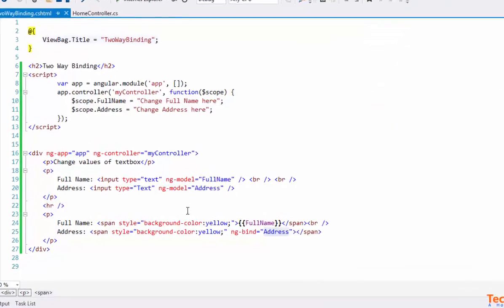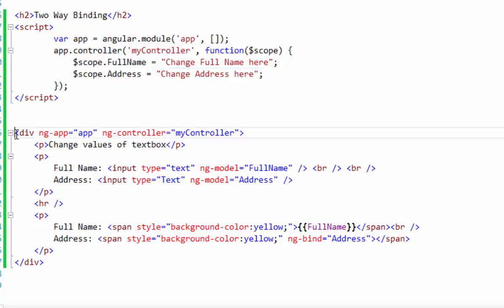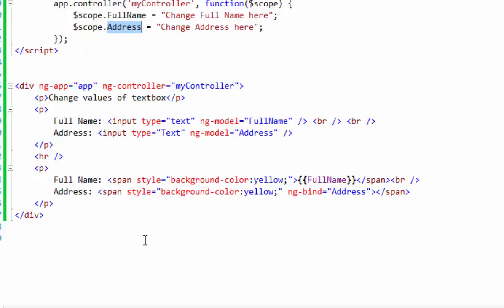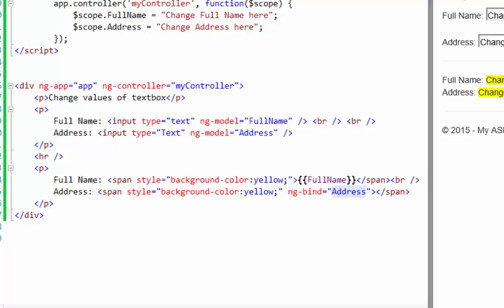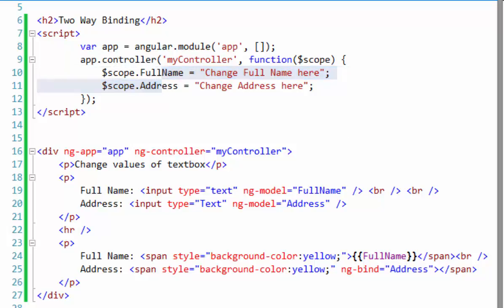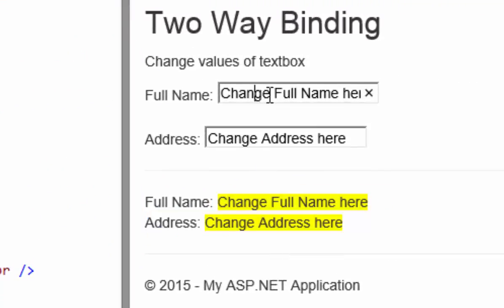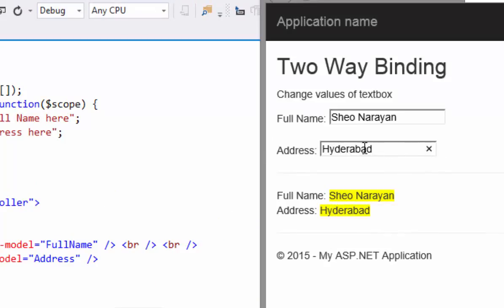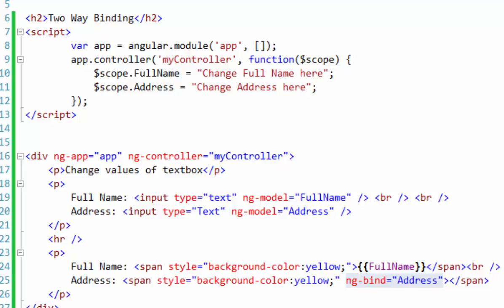Two Way Binding in AngularJS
In this video, we shall learn two way binding in AngularJS. To see the textual explanations and live demo of two way binding, visit this article